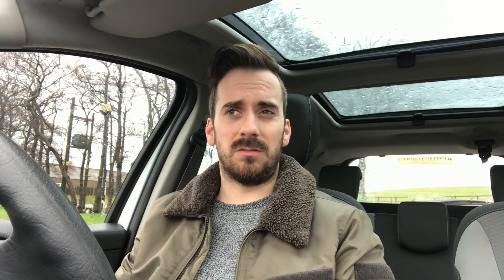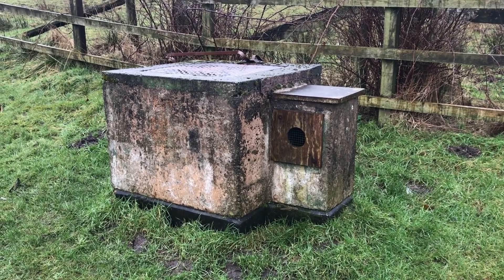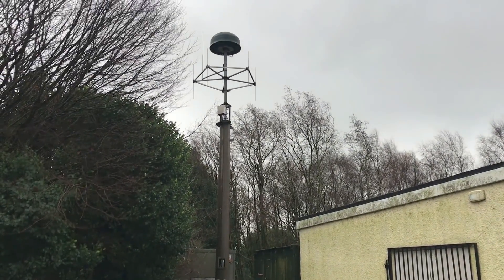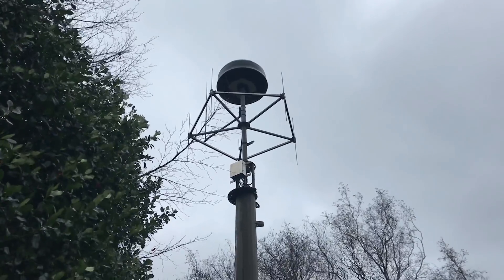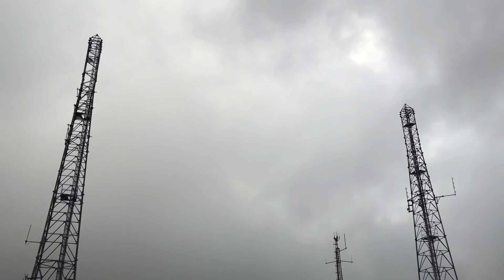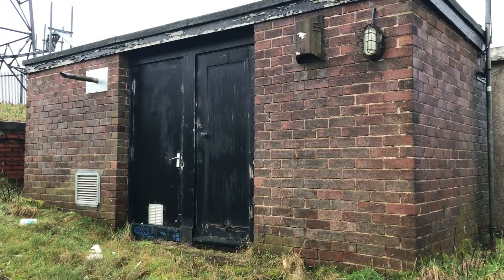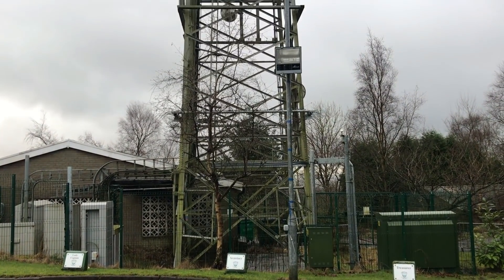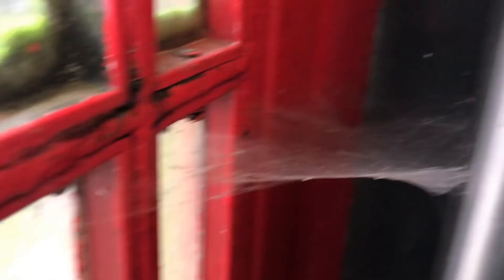Who Are They Monitoring??